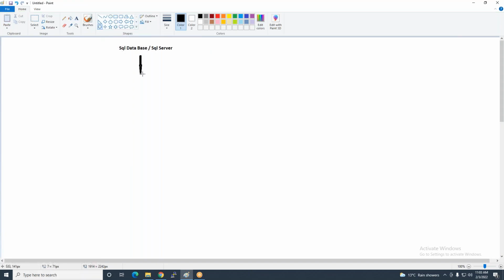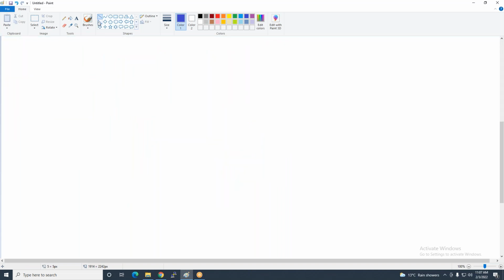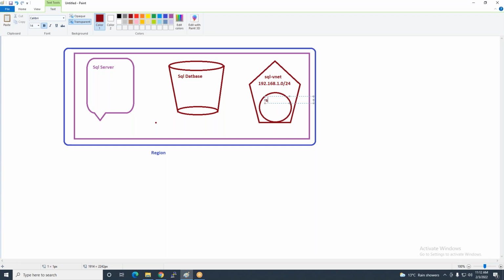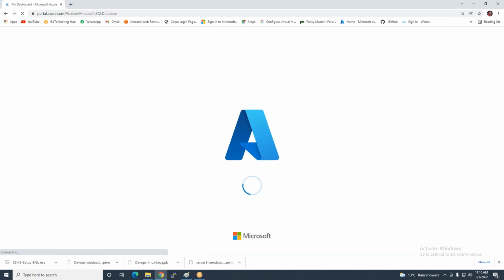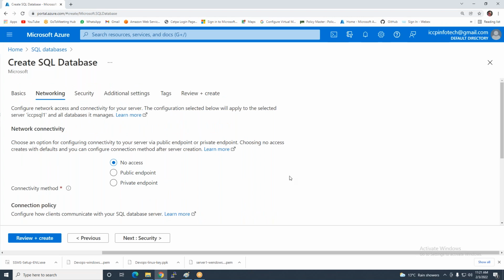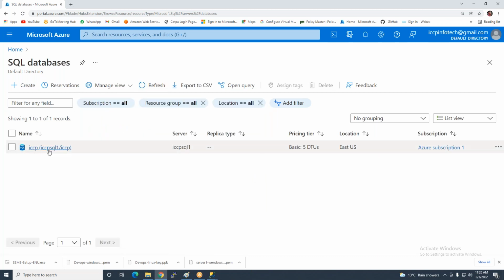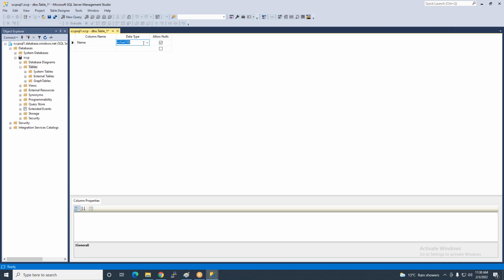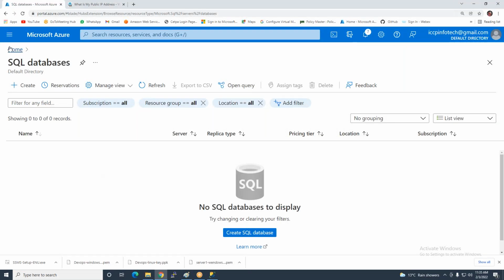Part1 Session 11 Azure Sql server and Sql Database